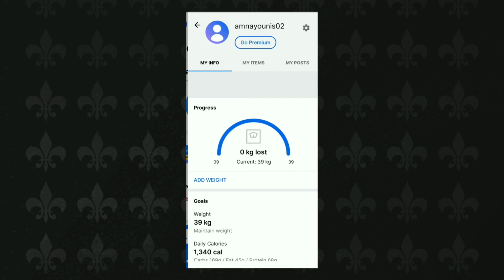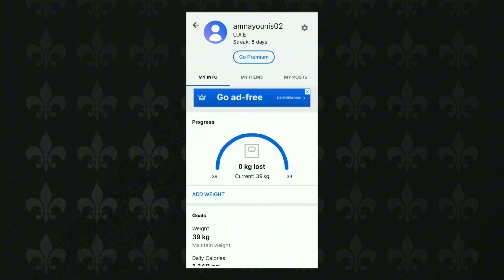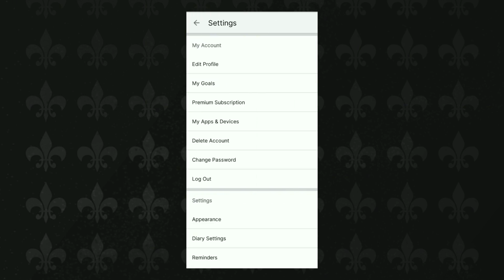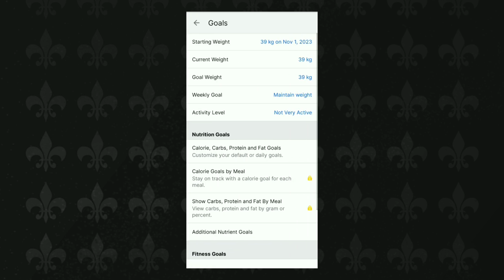How to Enable or Disable Nutrition Goals on My Fitness Pal App